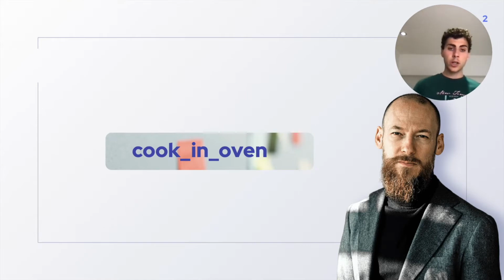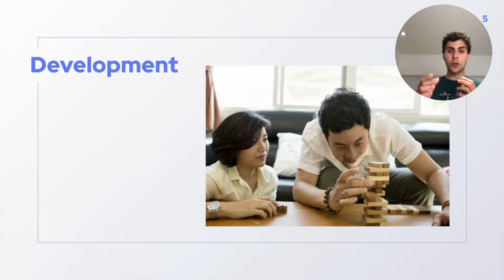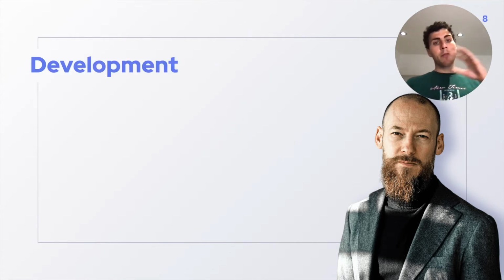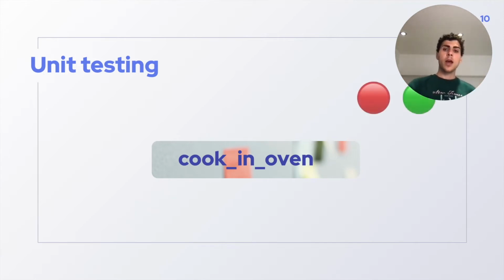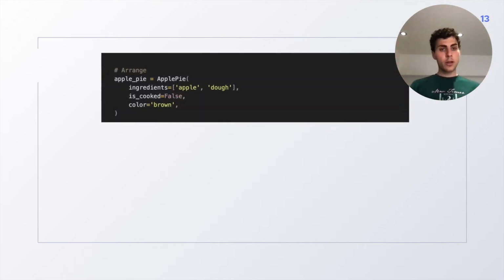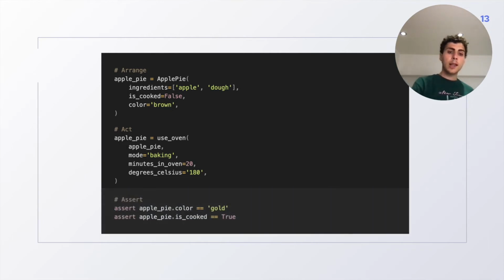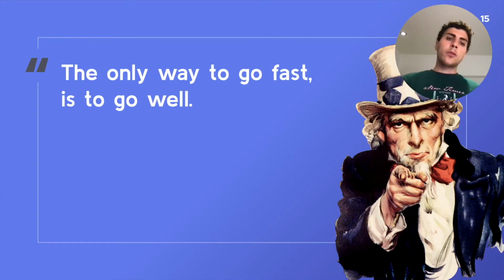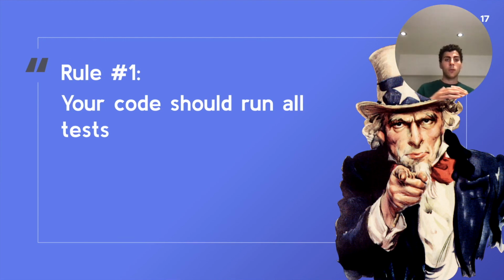Unit Testing🧪 : How to code fearlessly